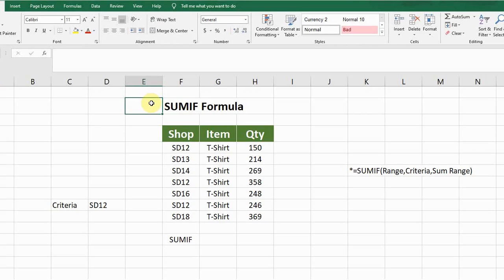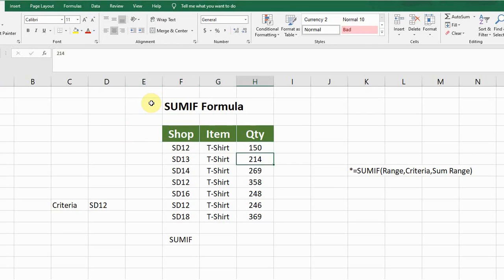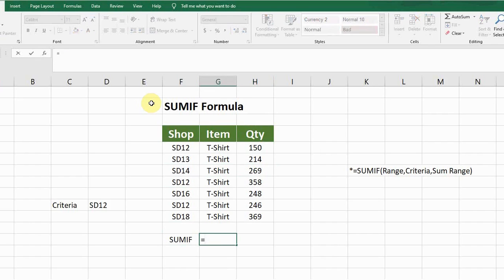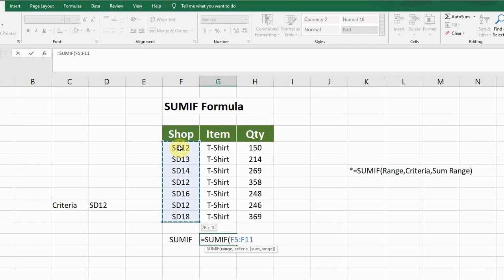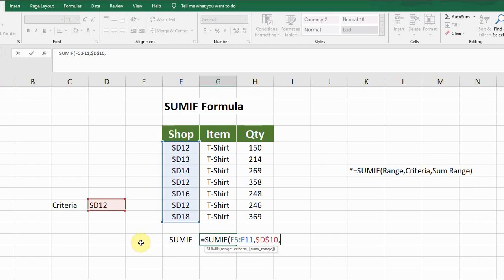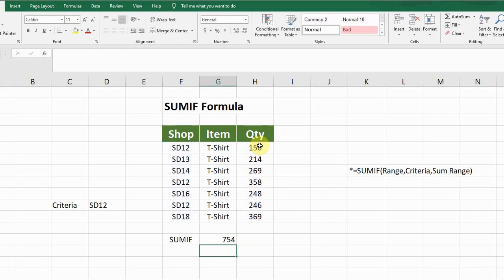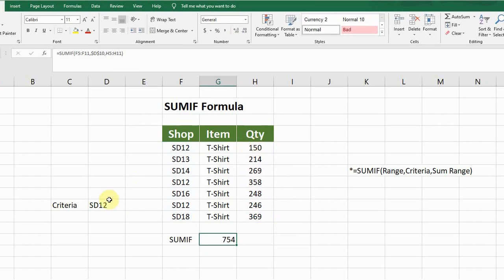How to use Sumif Formula in Excel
Sumif Formula is an advance form of Sum Formula in Microsoft Excel and commonly used.

This video tutorial will cover the following;

Sumif in Excel
Sumif formula in excel with example
Sumif Function in Excel
Excel Sumif Example
Sumif
Excel Sumif Formula
Excel Sumif
Formula for sumif in excel
How to use SUMIF function in Microsoft Excel
Sumif Function in Excel Tutorial
Excel sumif formula